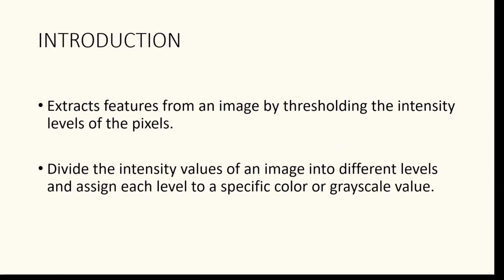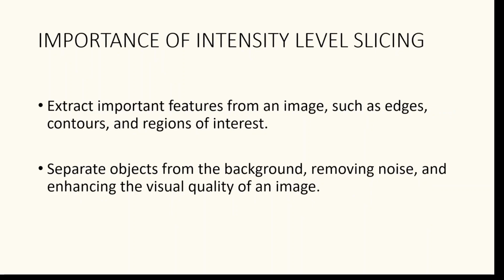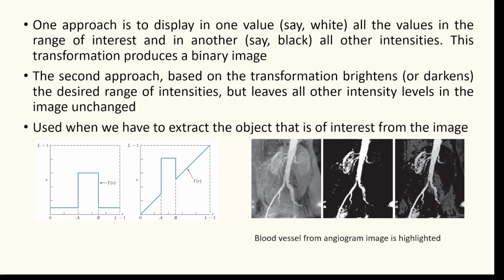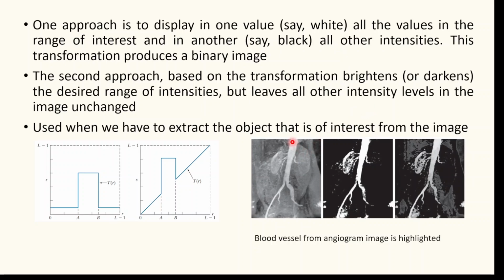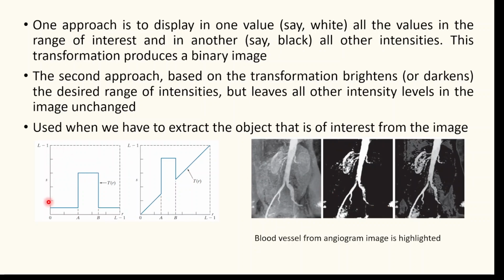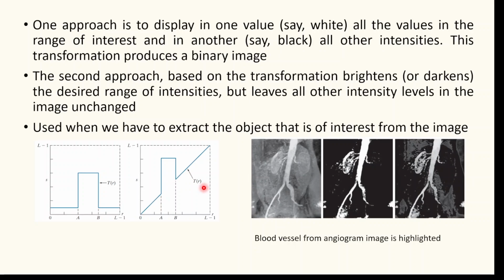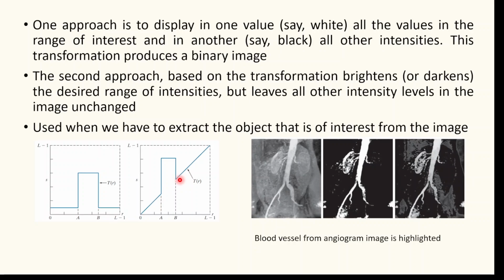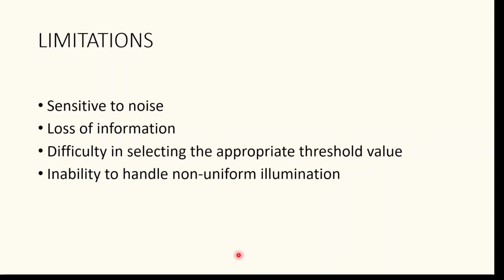Intensity Level Slicing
Learn how to accentuate details, emphasize specific elements, or create striking visual effects using this powerful technique. Join us on this journey to master the art of Intensity Level Slicing and take your image editing skills to the next level! 🖼️💻